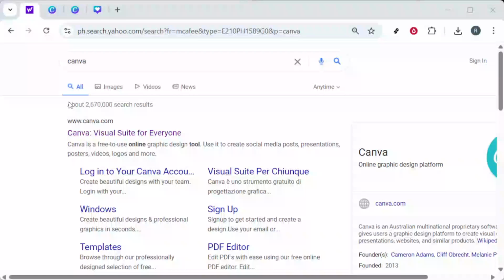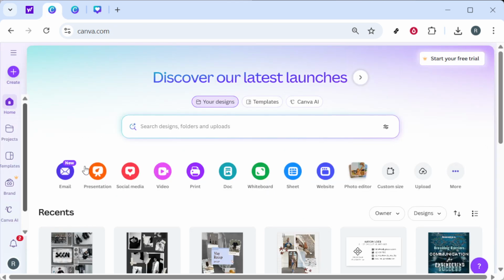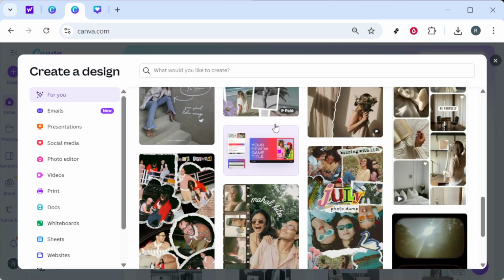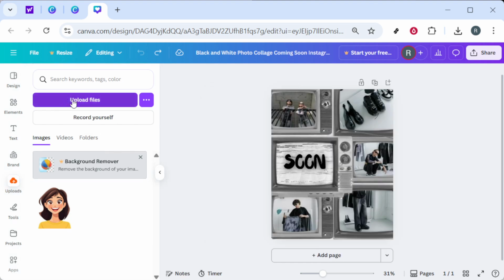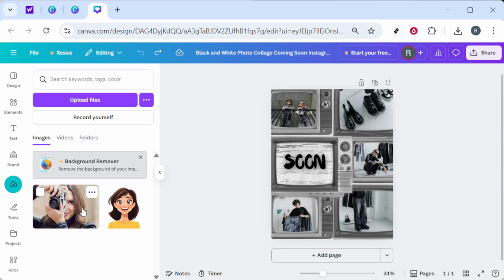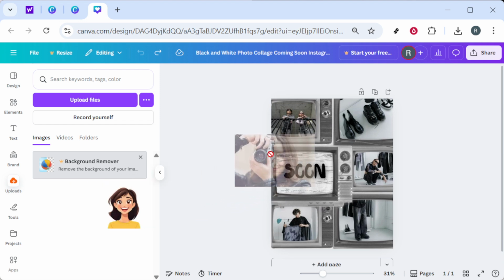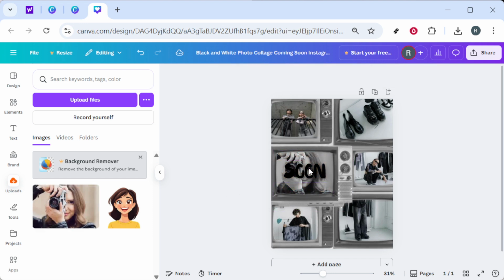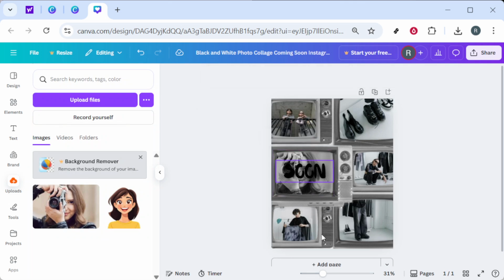How To Add Your Own Image In Canva Template | Full Guide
Want to personalize your Canva design with your own photo? This feature allows you to upload any image from your computer or device. It’s perfect for branding, resumes, or social media posts. Follow these steps to include your unique image into the design!

📲 Step 1: Launch Canva and open your project.
📤 Step 2: Go to Uploads → Upload files.
🖼️ Step 3: Choose your own image from your device.
🎨 Step 4: Drop it into the desired photo area.
💎 Step 5: Resize and style it as needed.